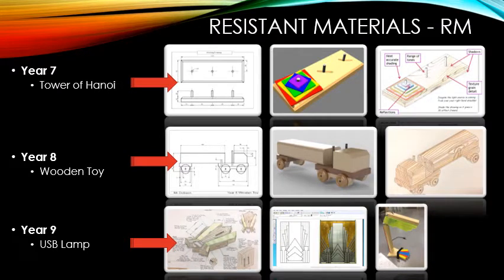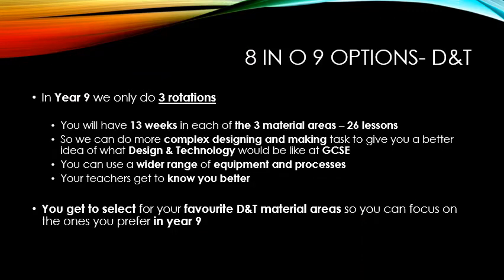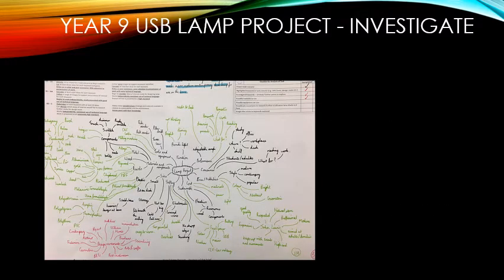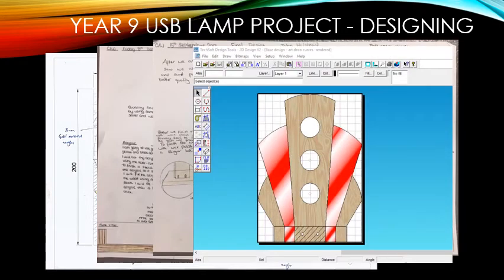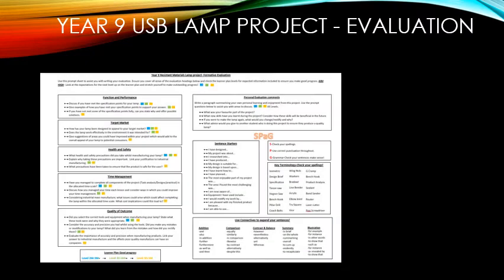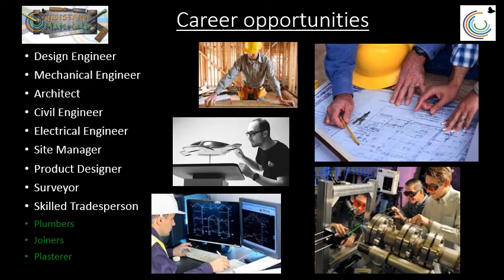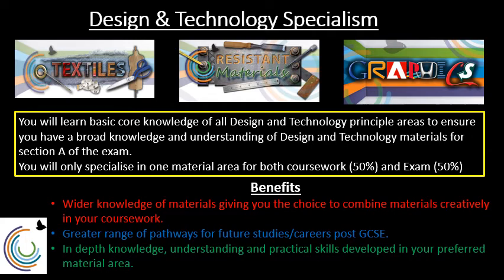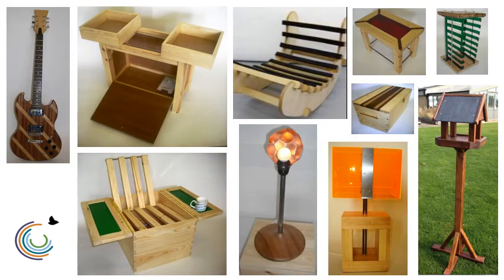Y8 into Y9 Mini Options RM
This video explains more about what you will do in Resistant Materials through Year 9 and then into GCSE.